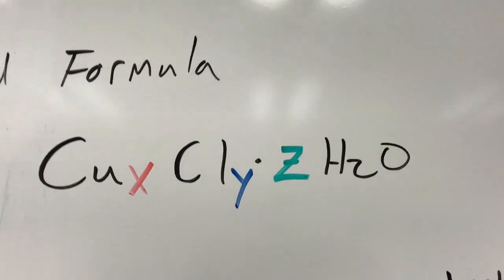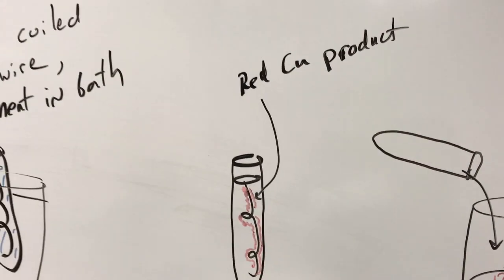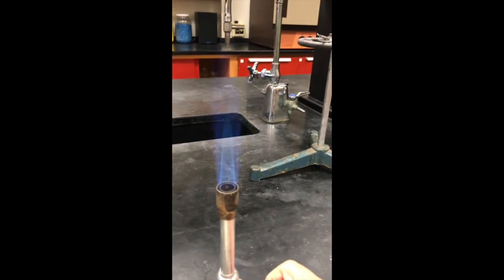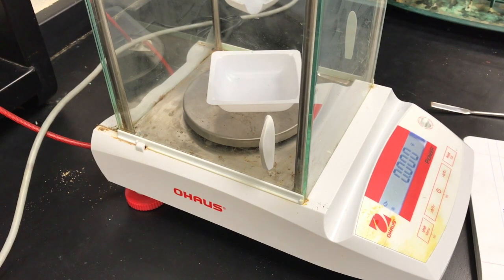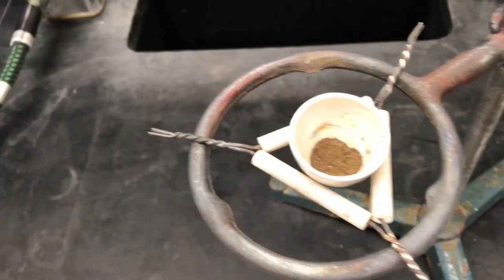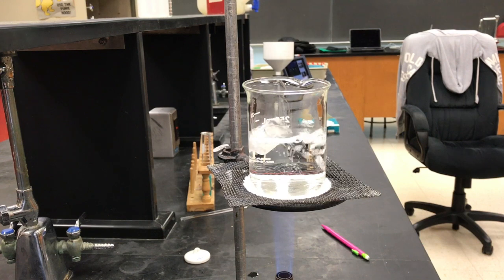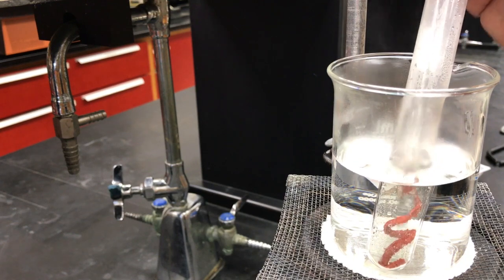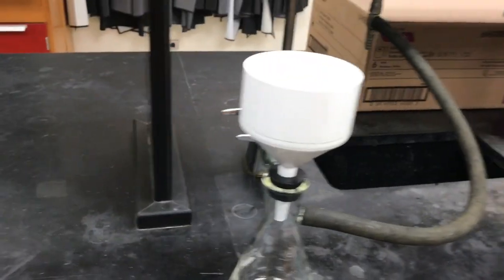Determining the Formula of Copper Chloride hydrate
The experimental determination of the formula of a copper chloride hydrate